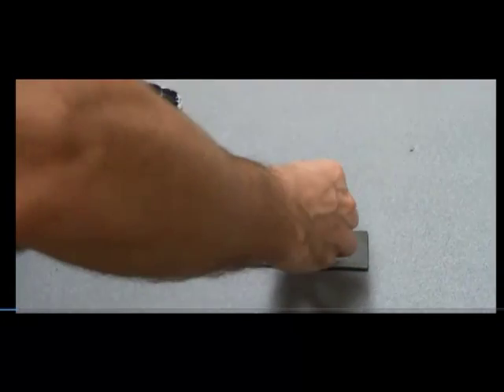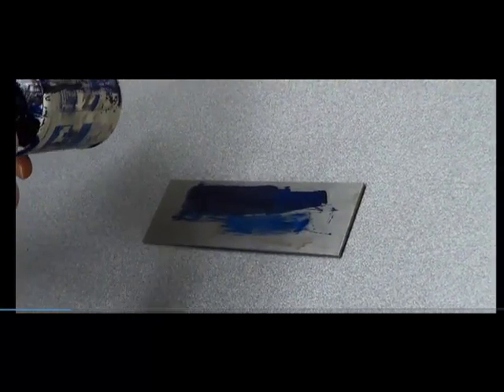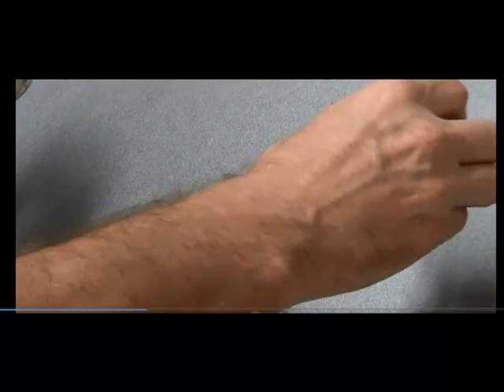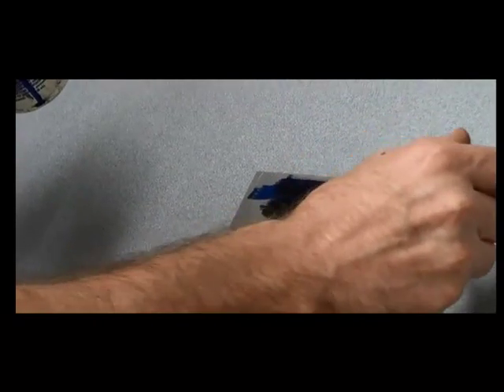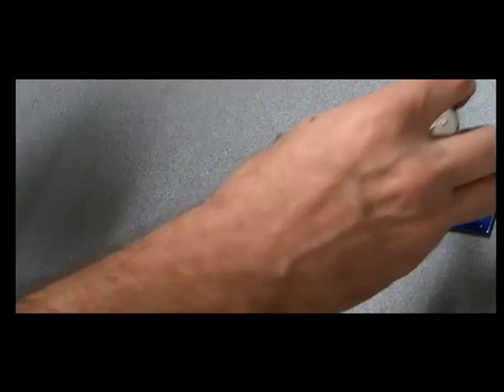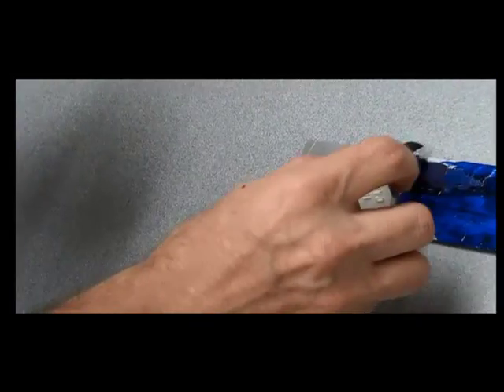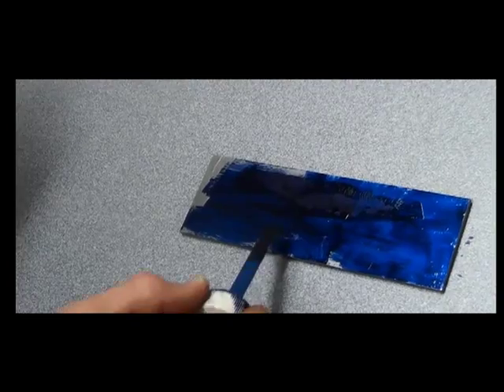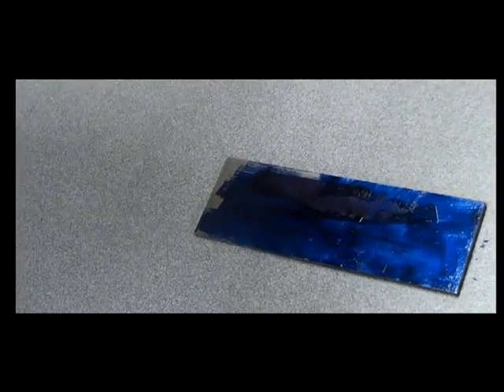Layout Fluid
Overview of how to apply blue layout fluid on metal platform